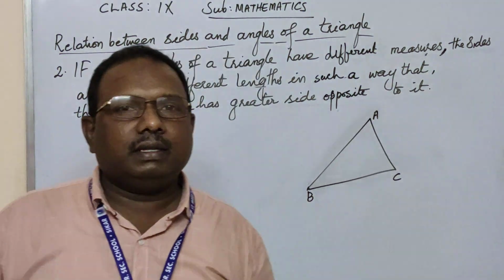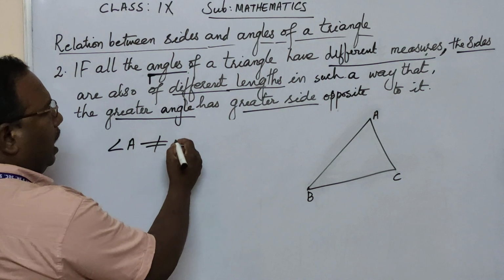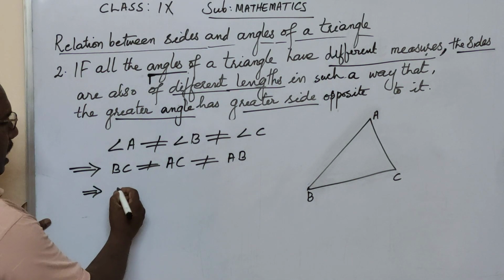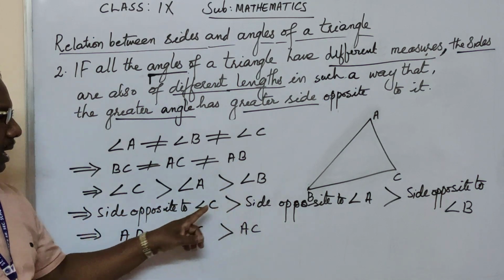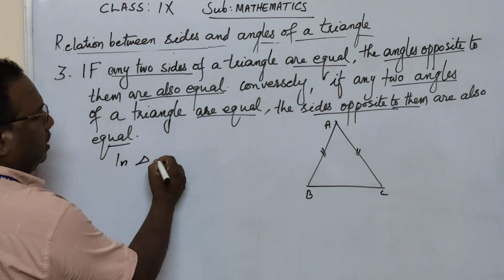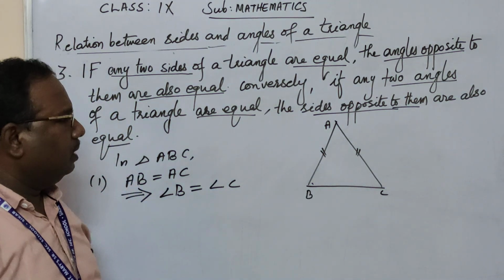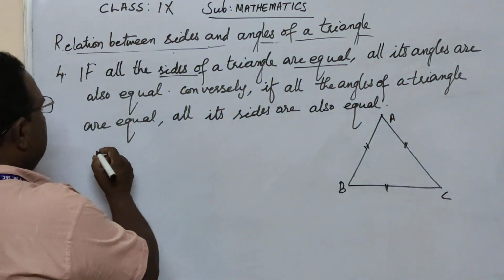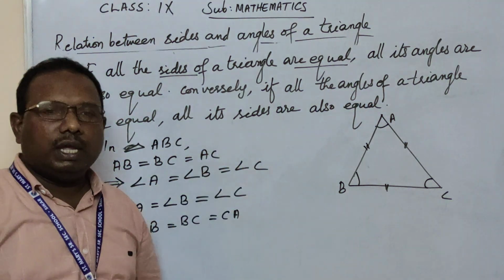Class IX Mathematics Lesson 9 Part 2